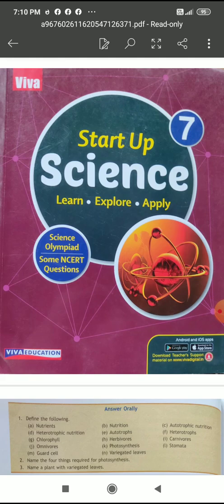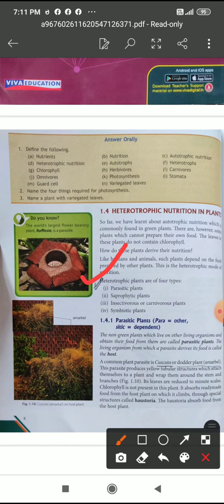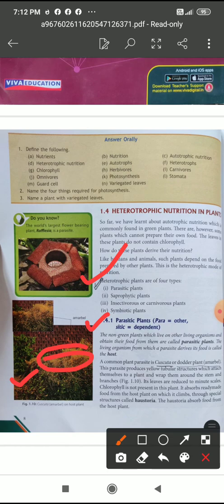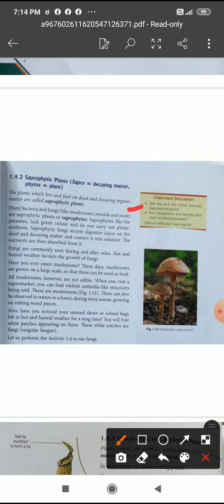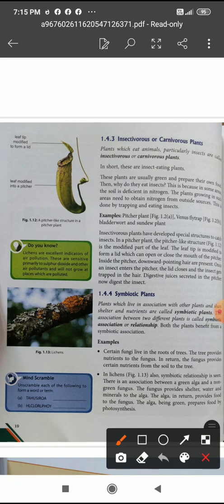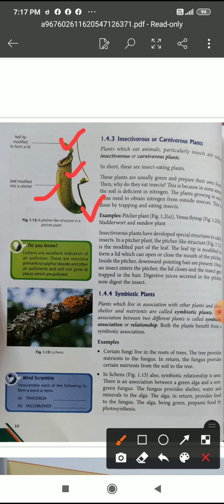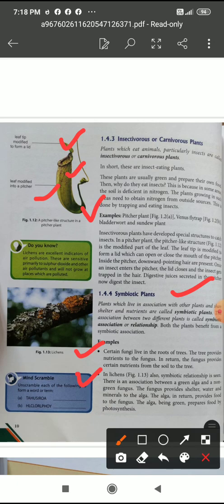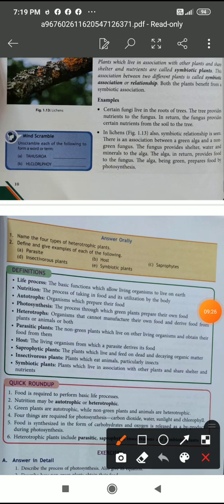STD-7, SCIENCE, CH-1, PART-2